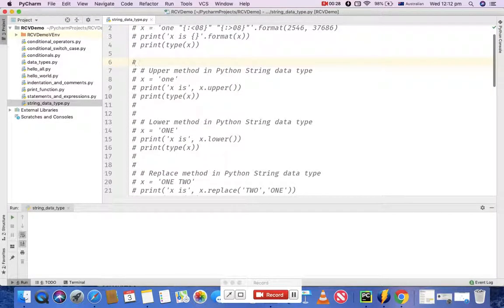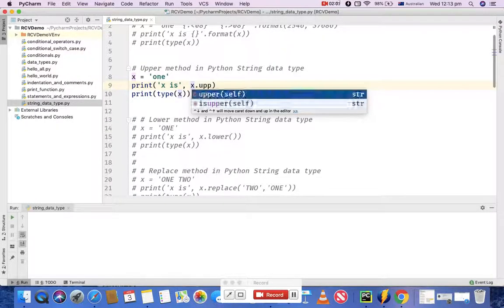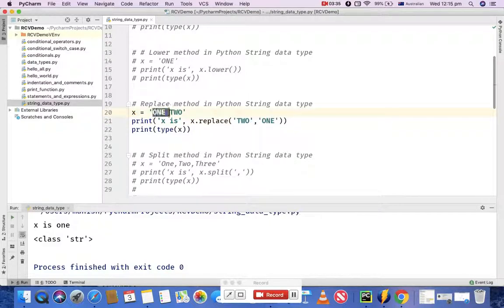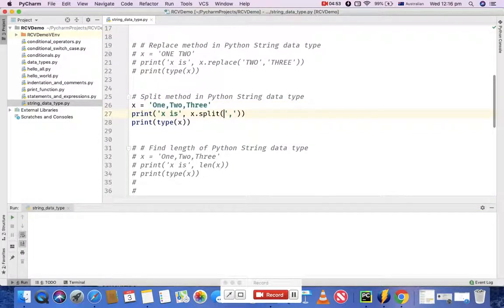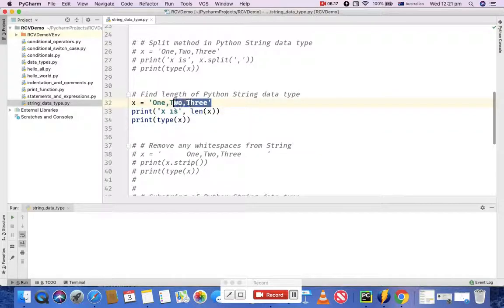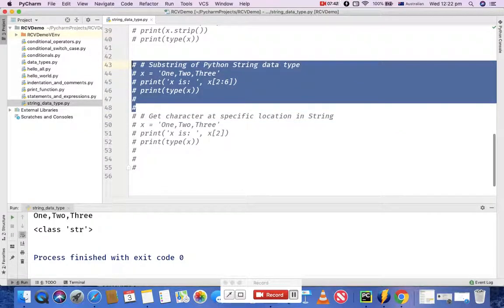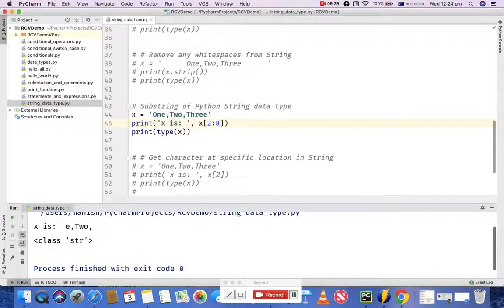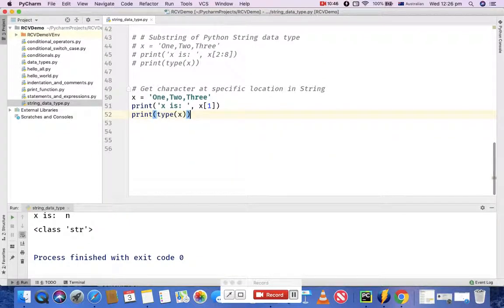Python Beginner Tutorial #11 - Python String Methods | String functions in Python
In this Python Tutorial for beginners, we will learn more about Python String Methods or string functions in Python. Python provides very useful built in String manipulation functions which you can use to easily format Python Strings.

Watch the tutorial to understand important python methods or functions in detail.